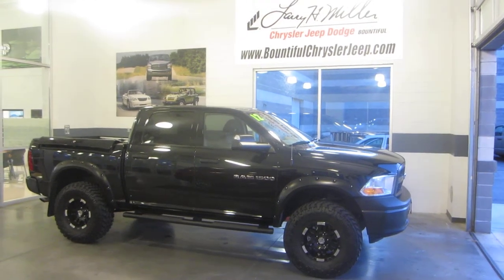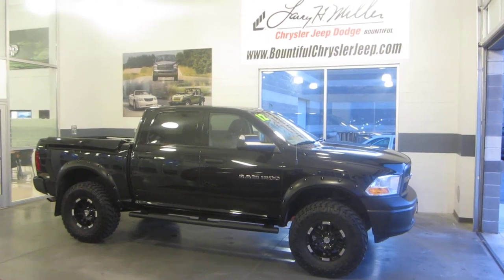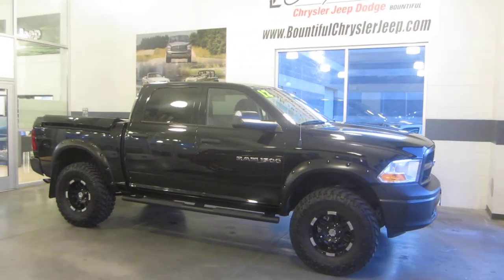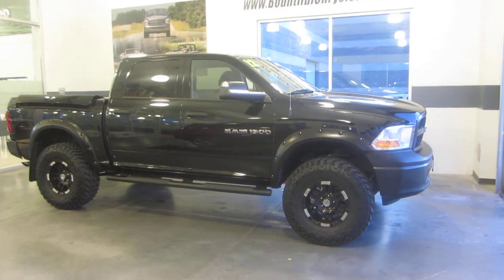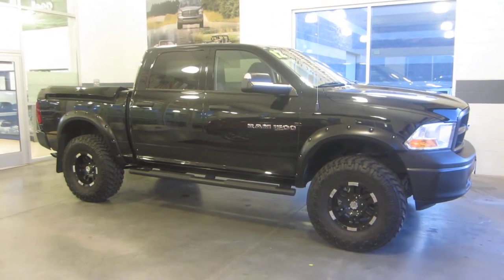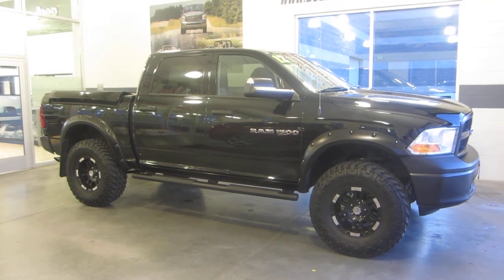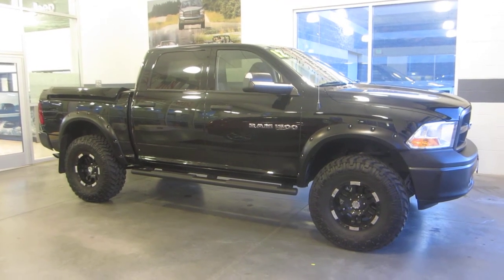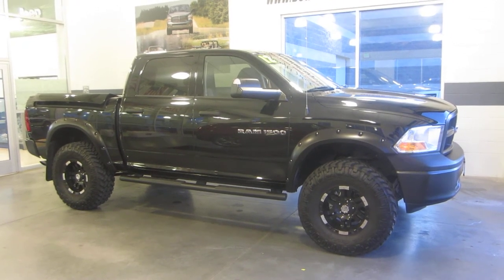2012 Dodge 1500 Express/ 42277a.MOV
2012 Dodge 1500 Express with 4,688 miles. Options include: aftermarket lift wheels and tires, power locks and windows, tow package, ram boxes, theft recovery system, power mirrors and more!